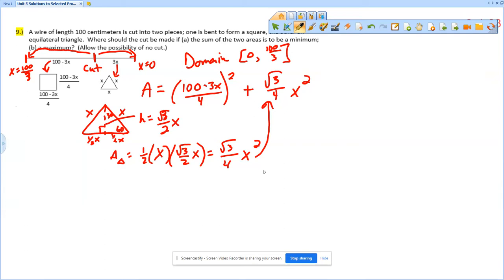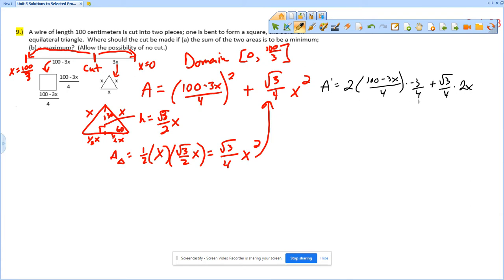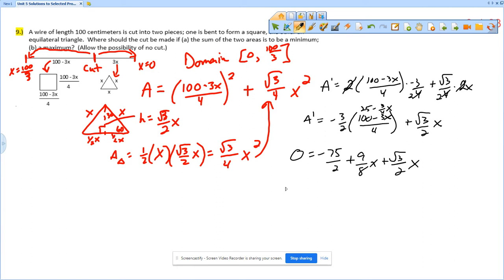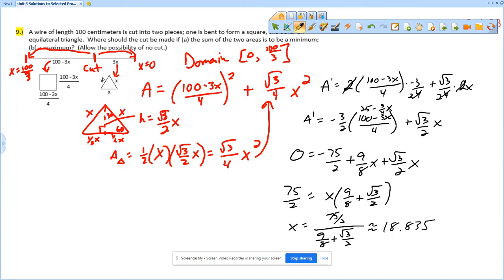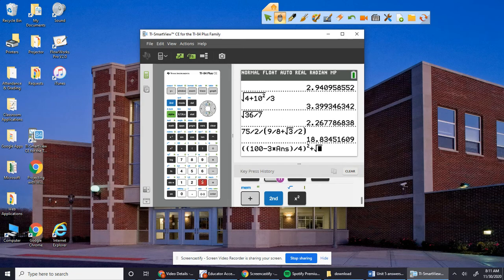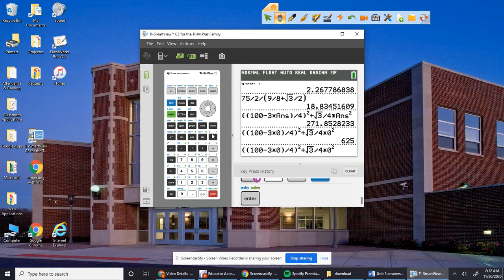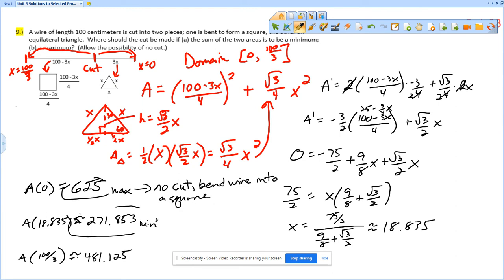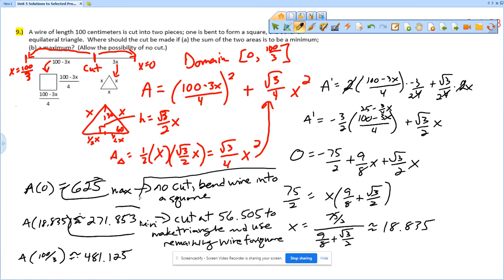5.1 #9 (Full Solution)